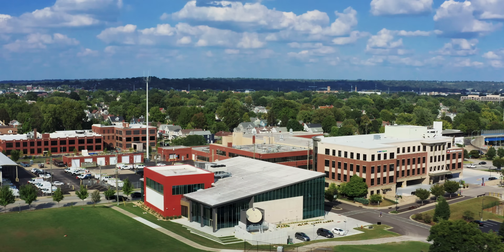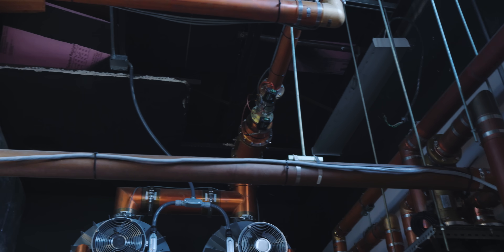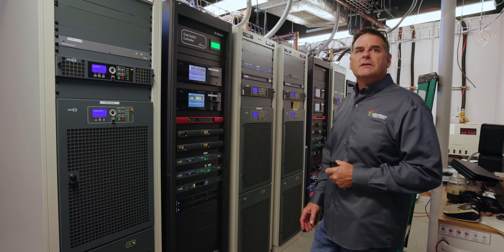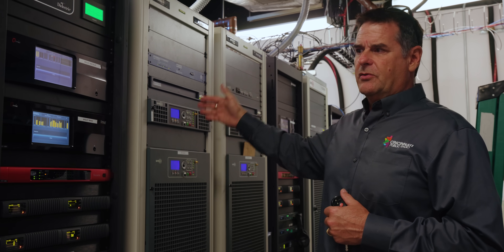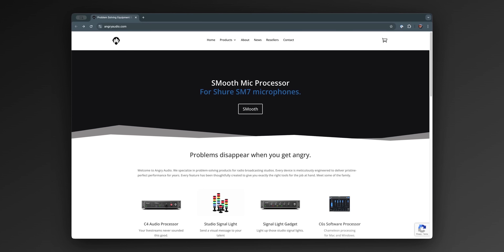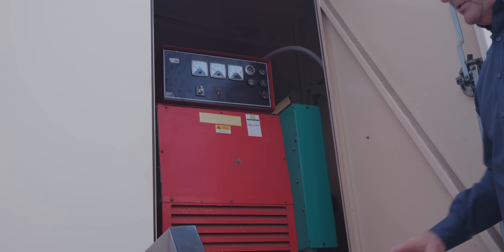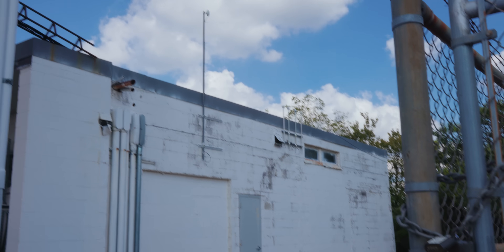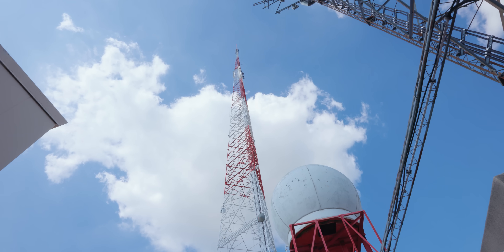Inside WGUC and WVXU's upgraded transmitter site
Step inside a unique and historic transmitter site as we tour the facility for WGUC and WVXU. Join me and VP of Engineering Don Danko as we explore the incredible transmitter site showcasing state-of-the-art liquid-cooled transmitters, ingenious redundancy systems, and fascinating filtering systems. Learn about the site's rich history as the original studios for Channel 9, and its subsequent transformation into a multi-site transmitter facility.

- Canon R5C with 24-108 f/4
- Canon EF 16-35 f/2.8
- PolorPro Variable ND
- Step up adapters
- Rode VideoMic
- DJI Mic
- DJI lav mic
- Atomos Ninja V
- SmallRig cage
- SmallRig V-mount battery
- SmallRig V-mount adapter
- SmallRig monitor holder
- DJI Mavic Pro 2

Other engineering and techie equipment I use:
- TinySA Spectrum Analyzer
- Brady label printer